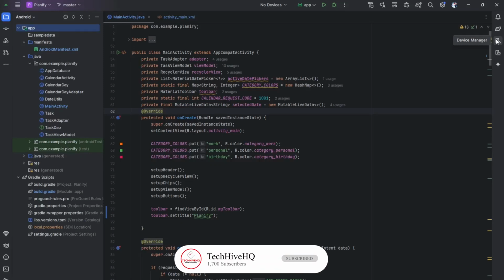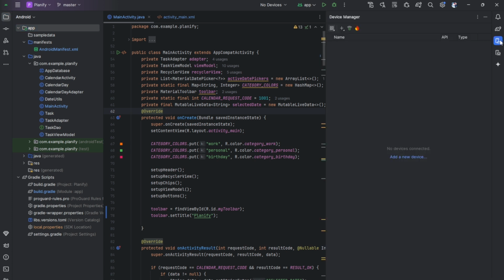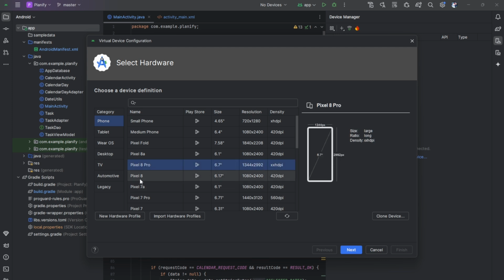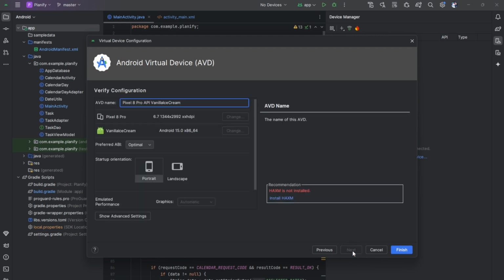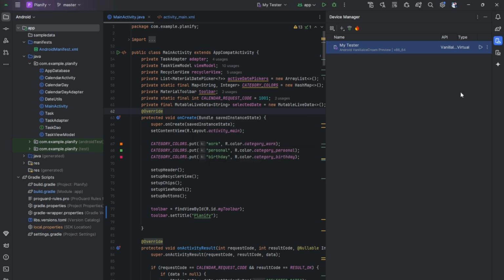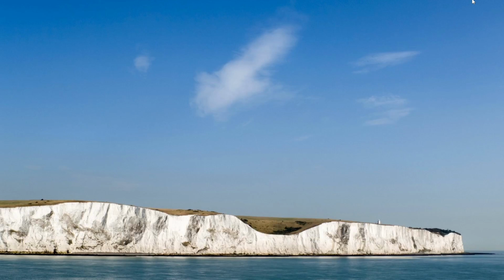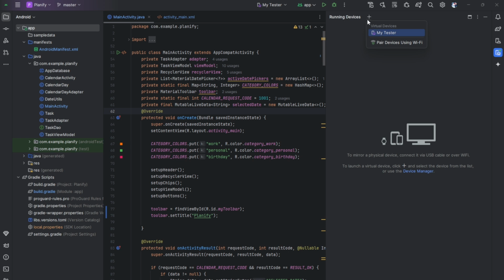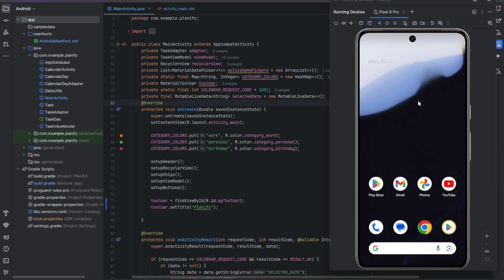How to Create Virtual Device (AVD)📱 in Android Studio 2025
Want to run and test your Android apps without a physical phone? 🔥
This 2025 tutorial shows you how to create a Virtual Device (AVD) using the built-in Android Emulator in Android Studio — perfect for debugging, UI testing, or running multiple device types!

✅ Works in Android Studio Hedgehog & Jellyfish
✅ Test on Pixel, Samsung, Tablets, or any Android version
✅ Beginner-friendly setup

📌 Timestamps:
00:00 – Intro
00:30 – Open AVD Manager
00:49 – Create new Virtual Device
01:00 – Choose hardware type
01:18 – Select system image
01:52 – Configure emulator settings
03:33 – Launch your AVD
04:13 – Outro

💡 Pro Tip: Enable hardware acceleration for better performance!